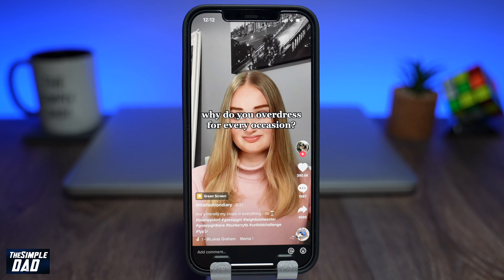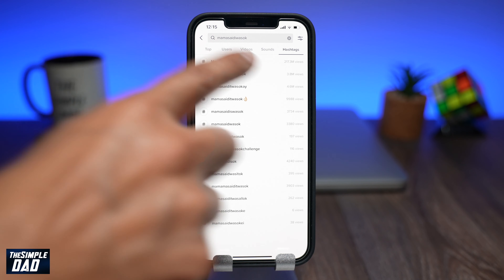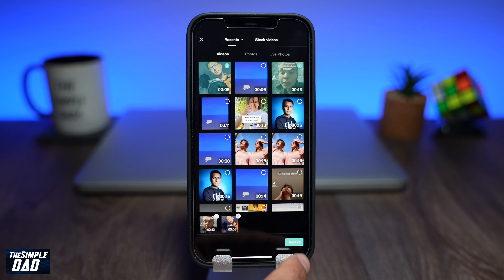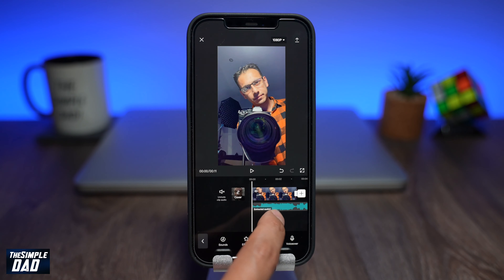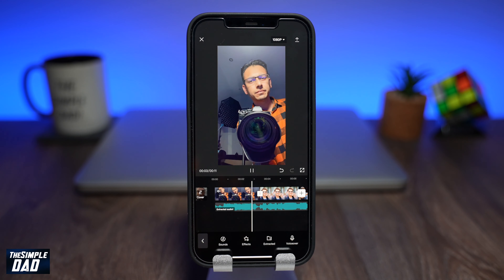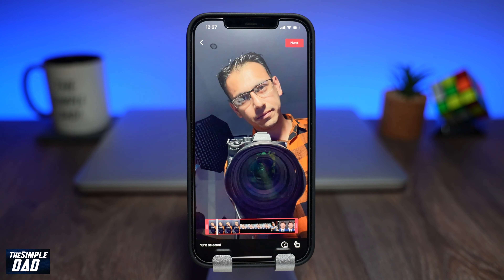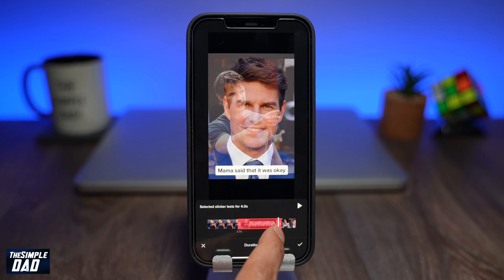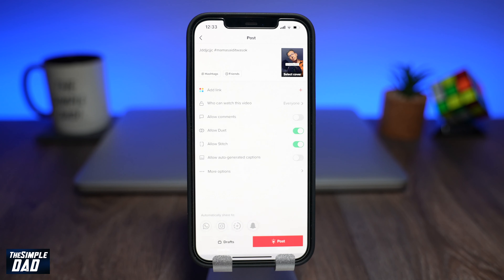How to Create Mama Said That It was Ok Trending Video for Tiktok 2021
Step by Step guide on how to create this video!